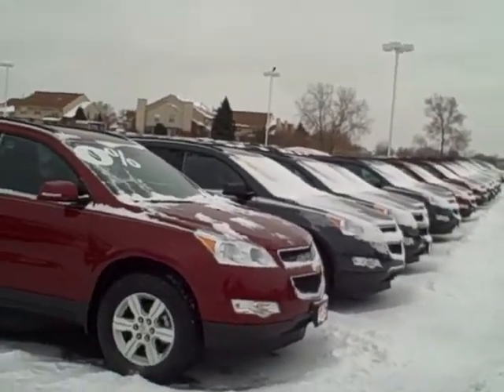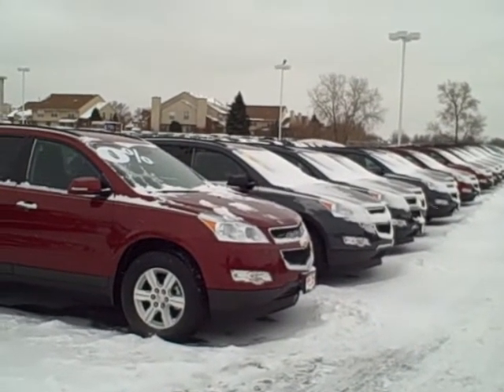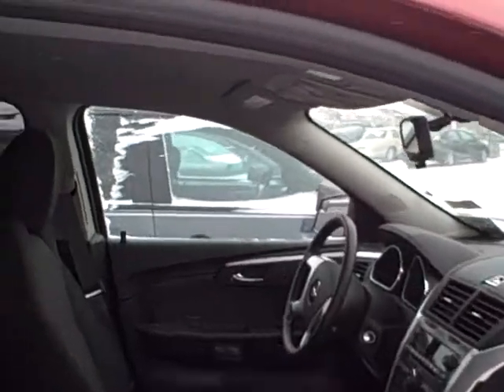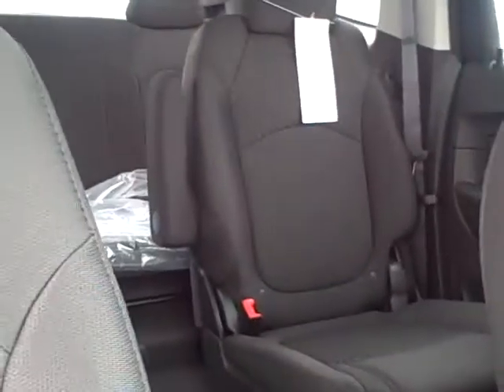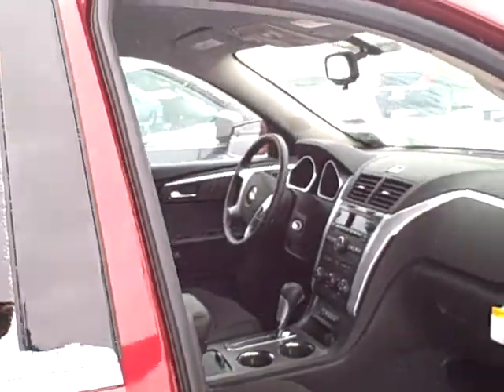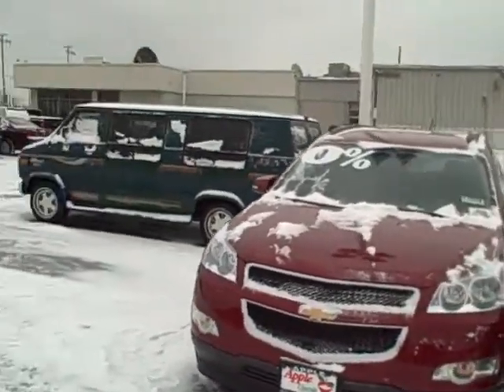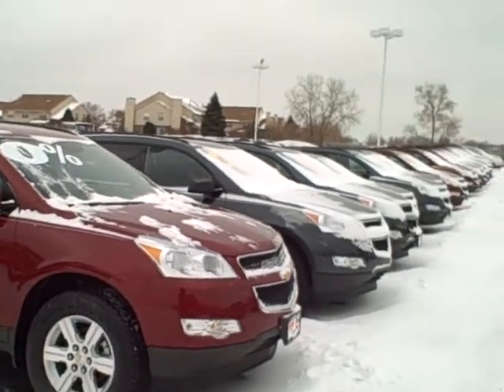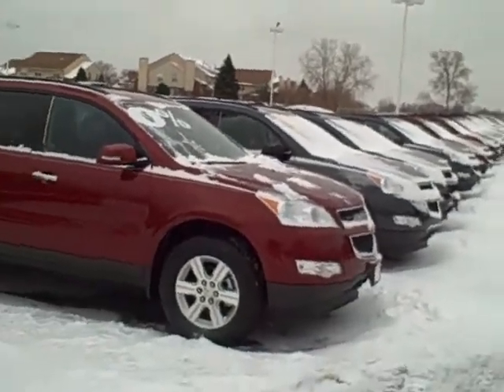2011 Chevy Traverse video walk-around at Apple Chevrolet.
2011 Chevy Traverse video walk-around at Apple Chevrolet by Mike Rauen.